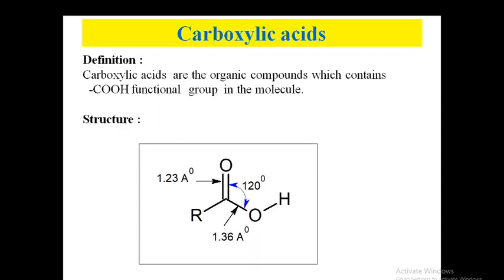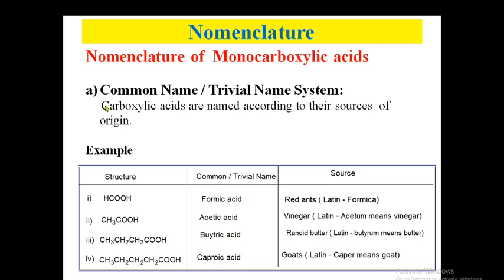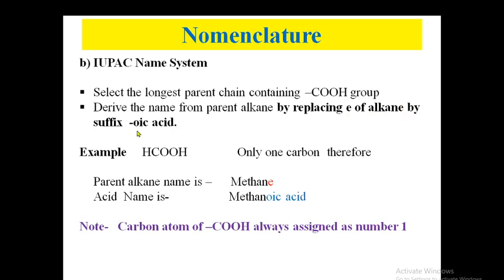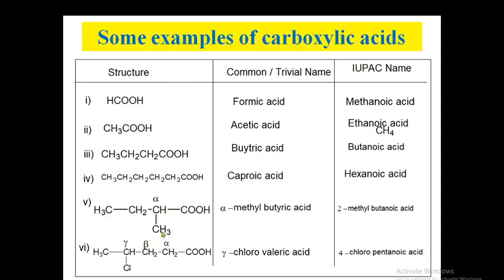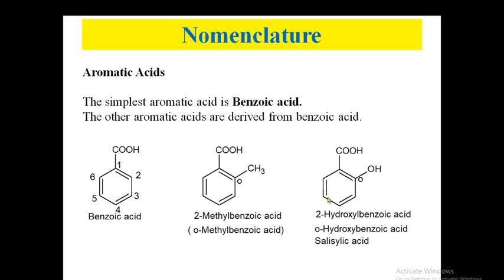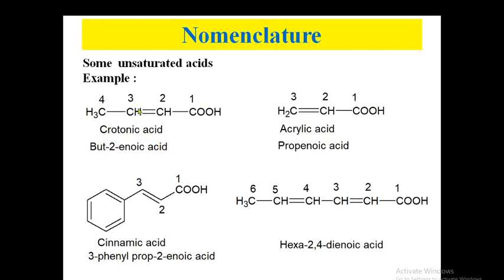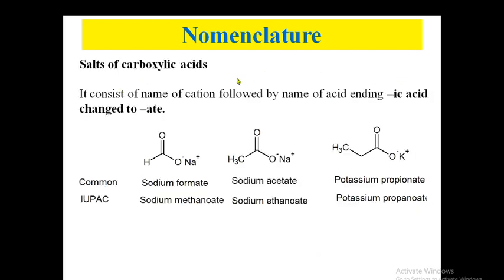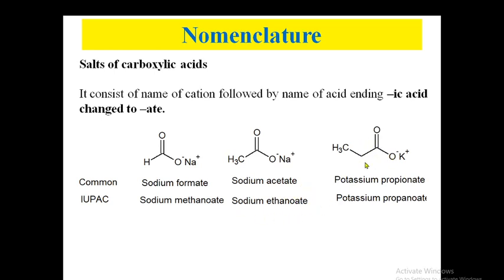Carboxylic acids ( Part-1 Structure and Nomenclature)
Hi
I am Shailesh

Hello friends

 Here I am discussing chapter carboxylic acids.  This video includes Structure and nomenclature. This is important topic for all UG PG  students.